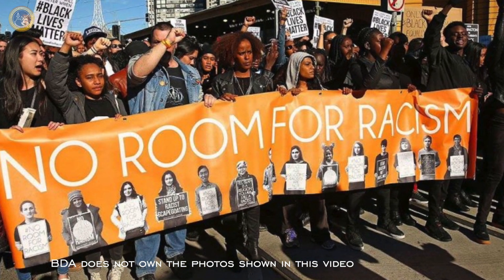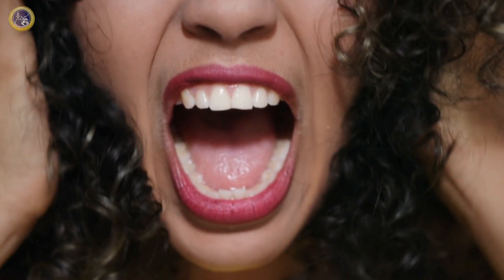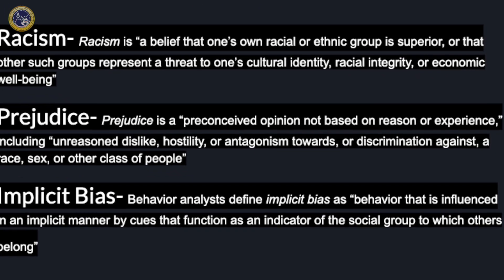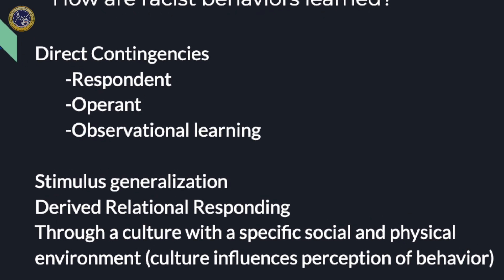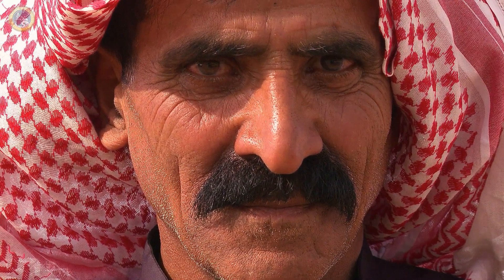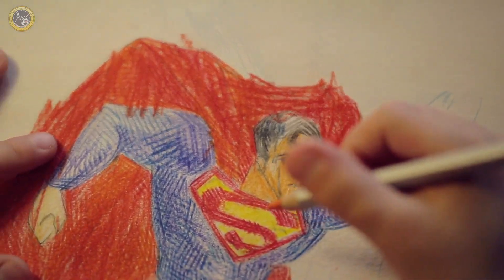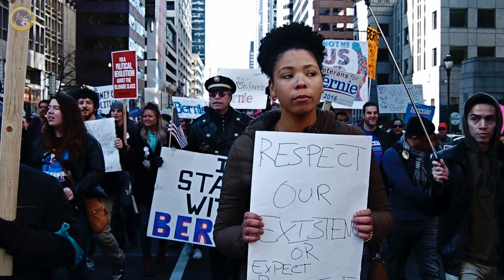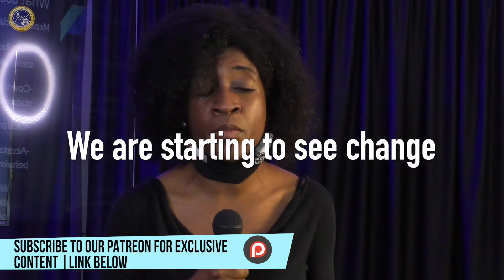Defining Racism & How Its Learned Through Behavior Analysis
May Beaubrun, a leader and Board Certified Behavior Analyst at Brett DiNovi & Associates, discusses how racism is learned and draws nice equations to respondent conditioning, operant conditioning, observational learning, stimulus generalization, & derived relational responding.

Brett DiNovi & Associates uses behavioral science to inspire the world using positive approaches as opposed to force and coercion.

Brett DiNovi is the founder & CEO of the largest award-winning Behavioral Consultation/Organizational Behavior Management (OBM) group on the East Coast of the United States. Brett DiNovi & Associates & all subsidiaries deploy consultants across more than 300 schools/organizations using the principles of applied behavior analysis to help people varying from students with developmental disabilities to coaching leaders of industries worldwide.